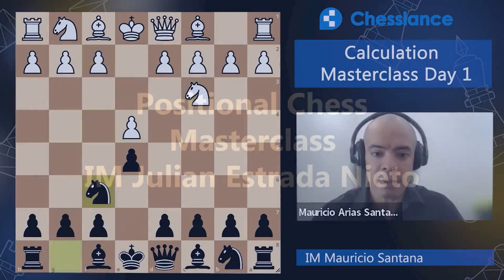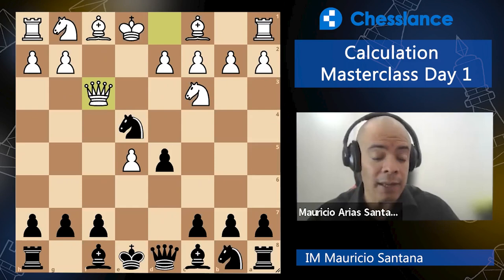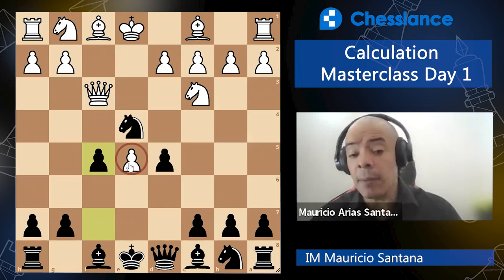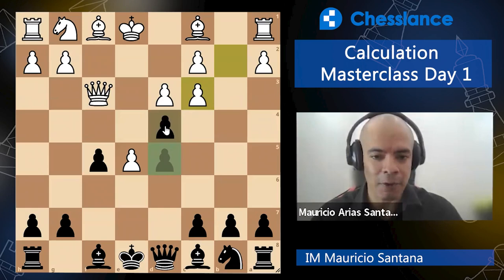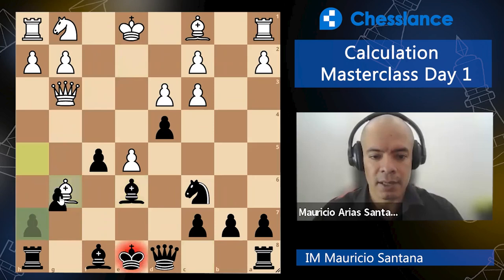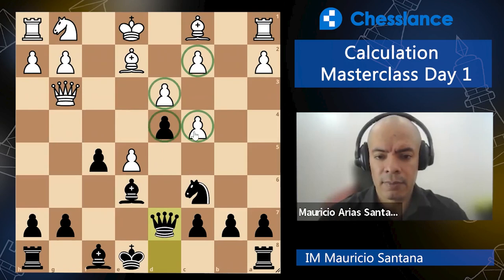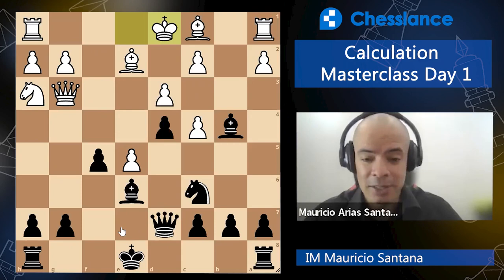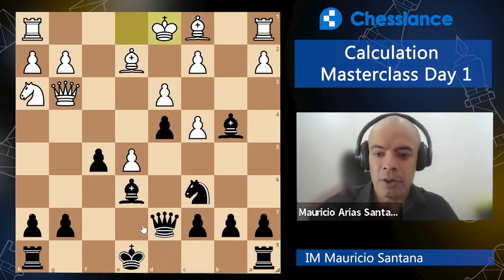Calculation Masterclass (fragment) with IM Mauricio Arias Santana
When you're playing, have you ever had the feeling of looking for random bids and just feeling lost in the middle of so much clutter?
In our free sample of Day 1 of our calculation masterclass, IM Mauricio Arias Santana shows a practical example how he surprised his opponent and outcalculated him!
Watch it to learn:
--- How a master organizes his calculation;
--- Typical ideas in the Vienna Opening;
Visit Chesslance.com for improve your chess performance.

Want to learn to play the most important pawn structure in chess? In under 20 minutes, FM Neustroev will give you an overview plus ins and outs of this critical pawn formation!

Don't forget to signup for our Channel!

 / thechessworld